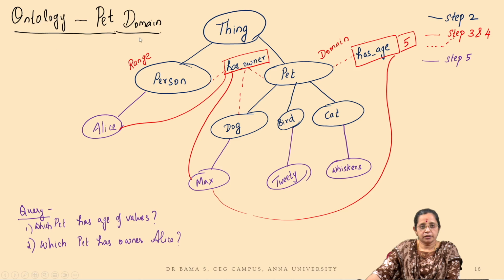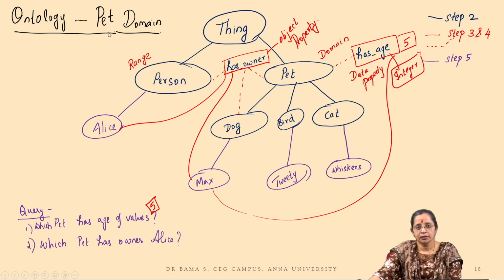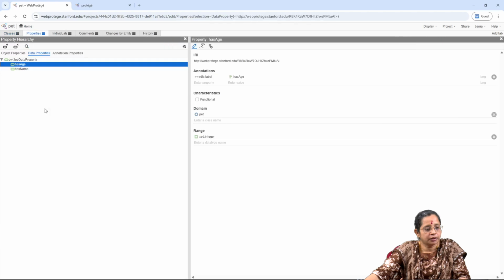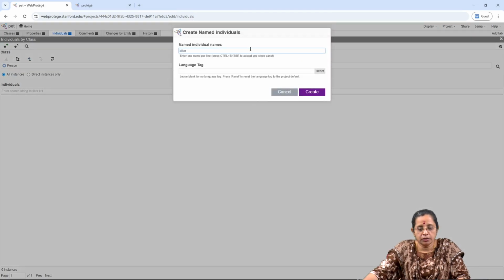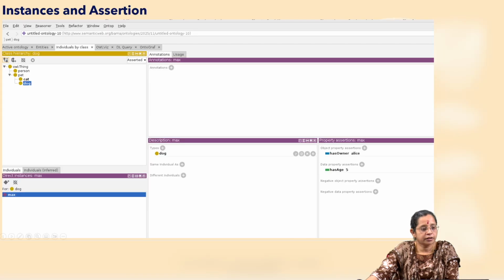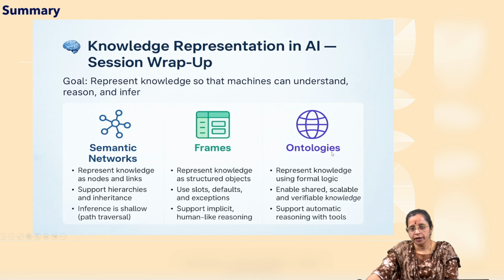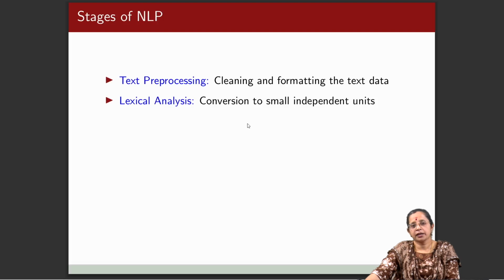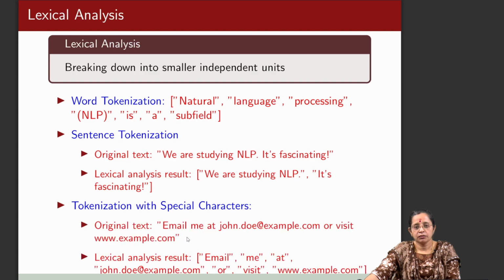AI-L-123-Ontology Demo with Protege